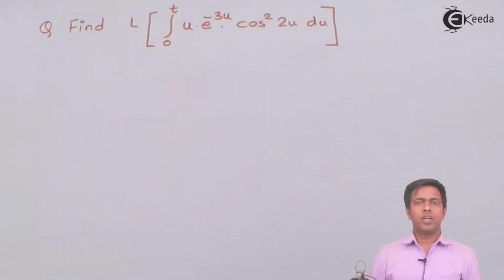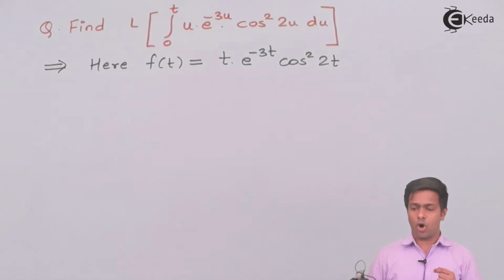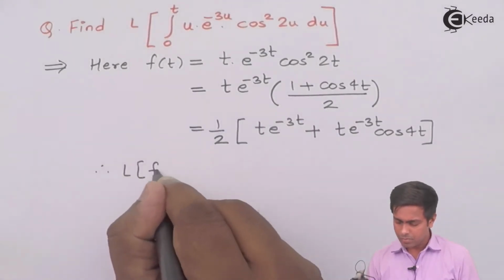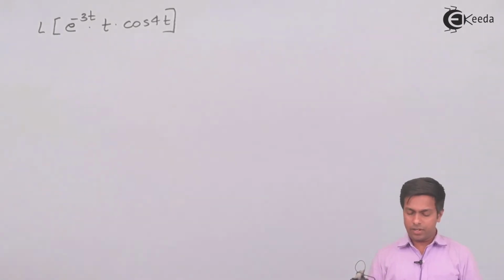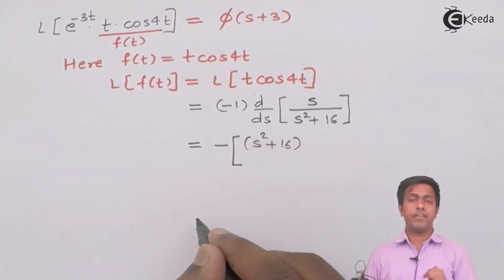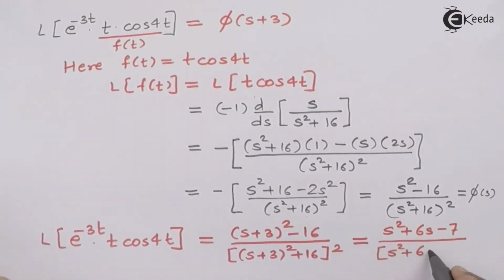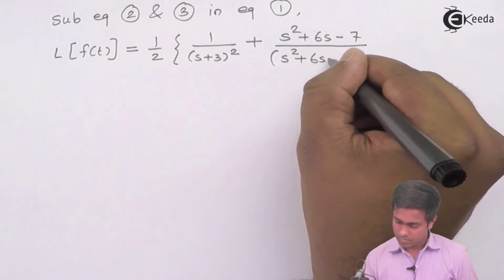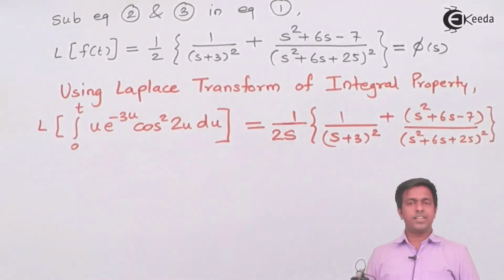Problem 2 Based on Laplace Transform of Integral Property - Engineering Mathematics 3